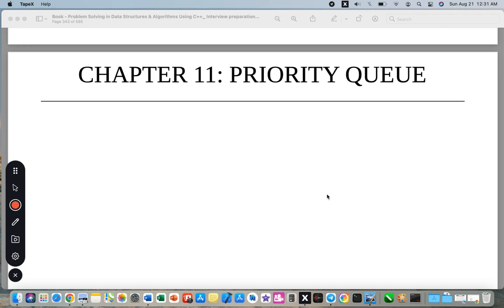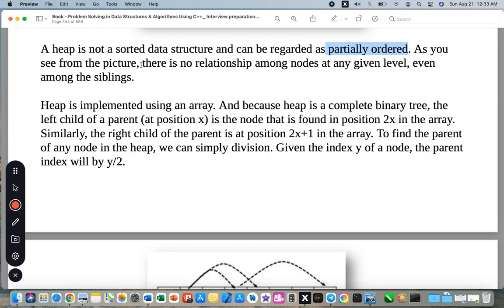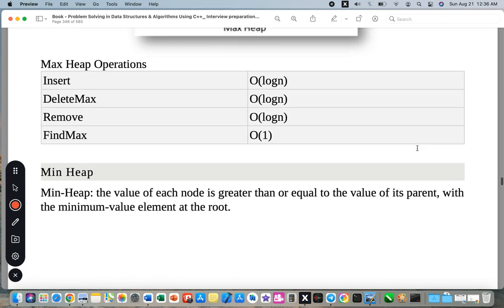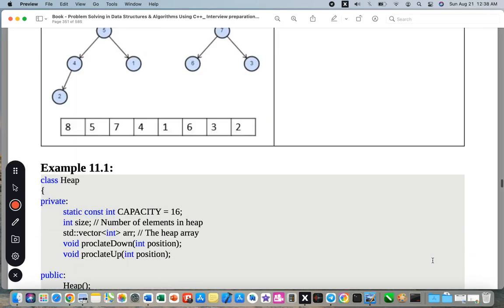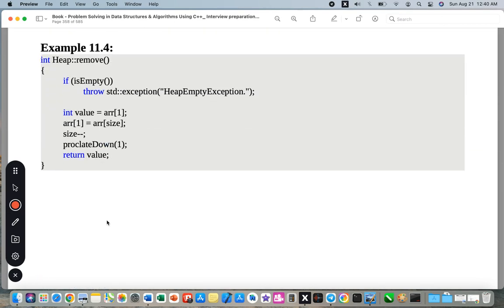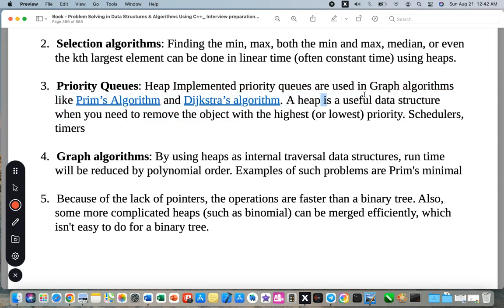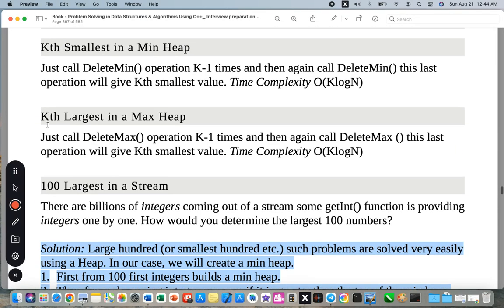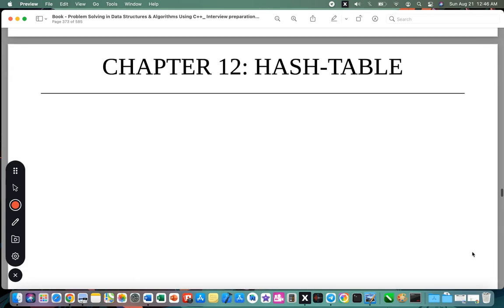22 Chapter 11 - C++ Programming Overview Book - Priority Queue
Chapter 11 : Priority Queue
in C++ Programming Overview Book